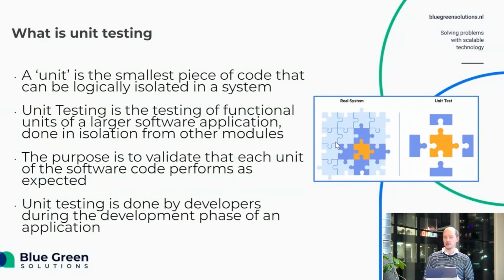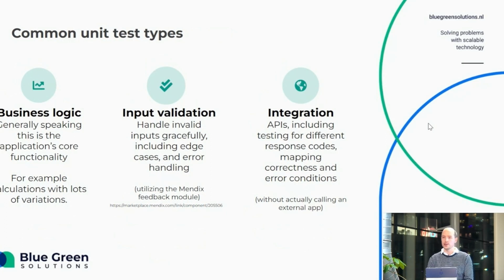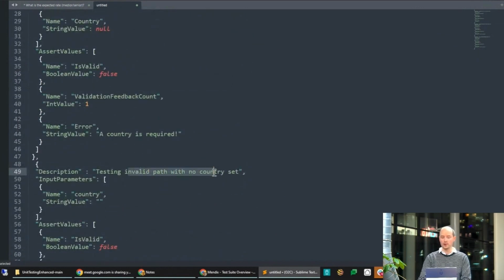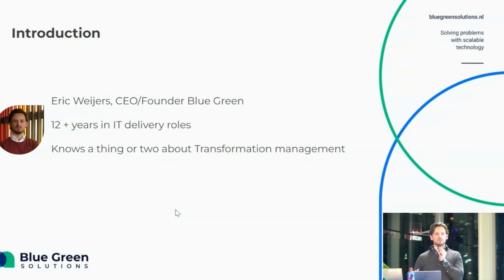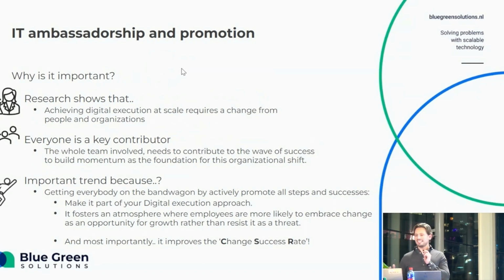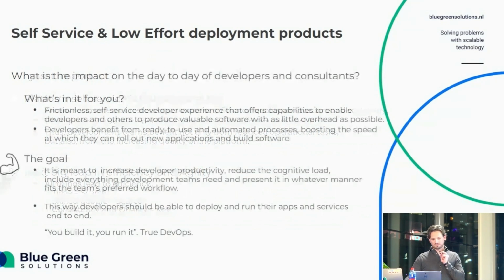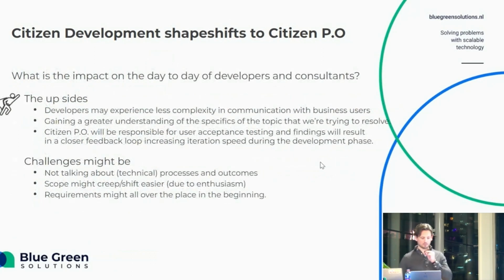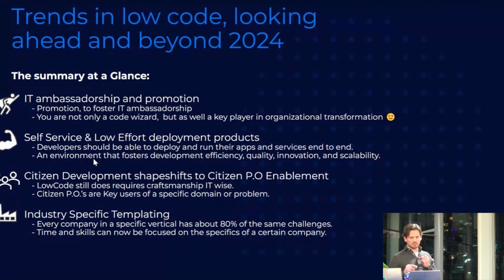Mendix Ignite Live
On the 25th of January we organized our first Mendix Ignite Live session.

We had two interesting sessions:

1. Unit testing at scale: Mitchel Mol took us on a journey on how to implement unit testing at scale in your rapidly expanding Mendix architecture. The why, how and who questions have all been answered.

2. Trends in low-code, looking ahead and beyond 2024: Low Code is here to stay, but what will the future hold for developers and organizations? Eric Weijers guided us through the latest industry trends and developments. Buckle up for a brief yet thrilling ride into the heart of innovation as low code evolves from a trend to a cornerstone of digital progress.

Watch the video and stay ahead in the world of low-code development.